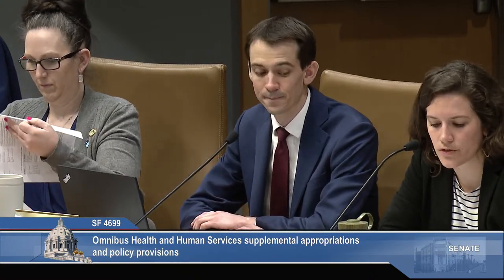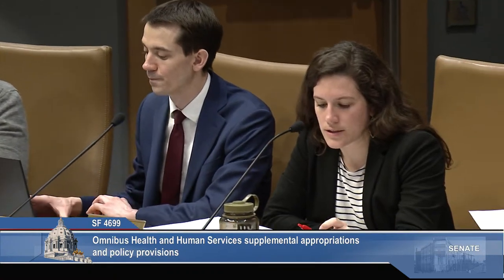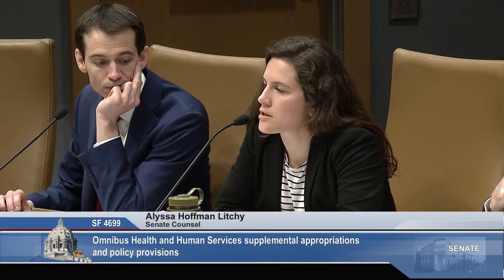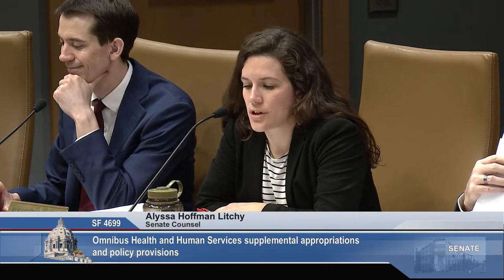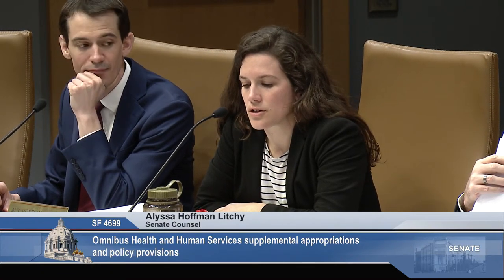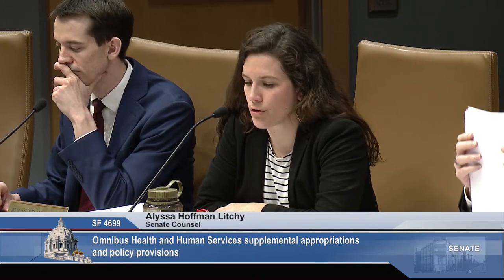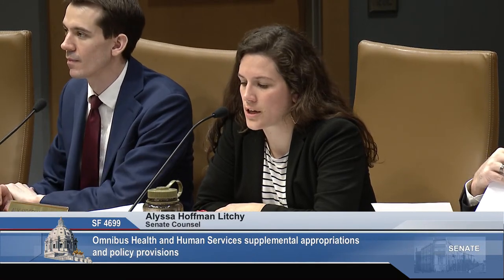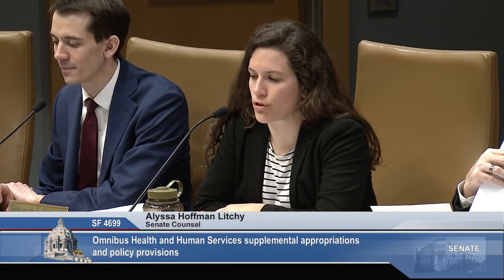Committee on Health and Human Services - Part 2 - 04/18/24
Member discussion and final passage of the bill
S.F. 4699 (Wiklund) Omnibus Health and Human Services supplemental appropriations and policy provisions